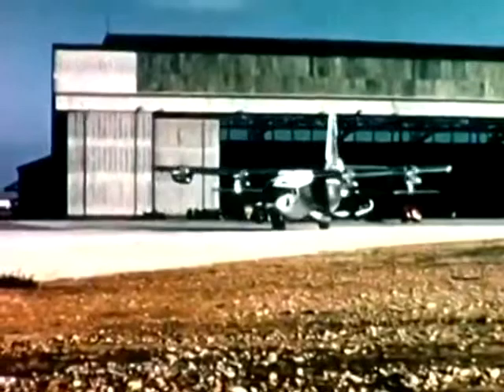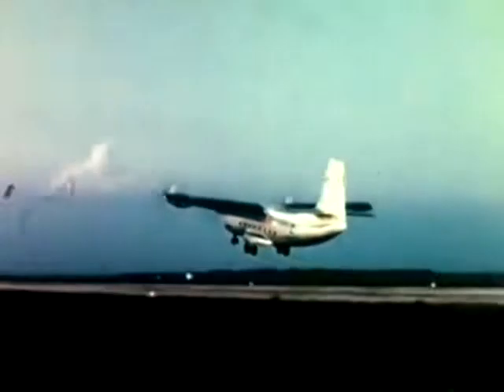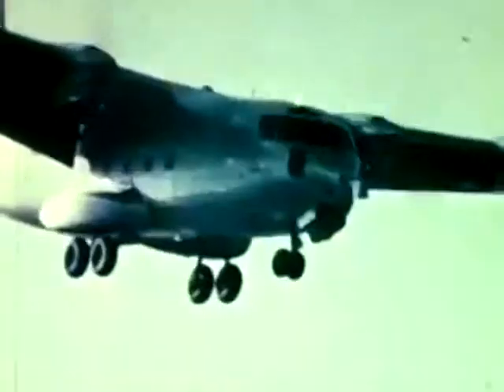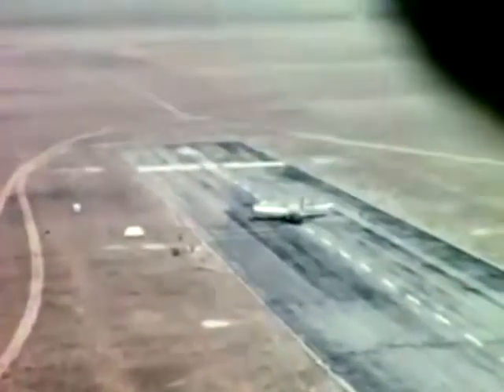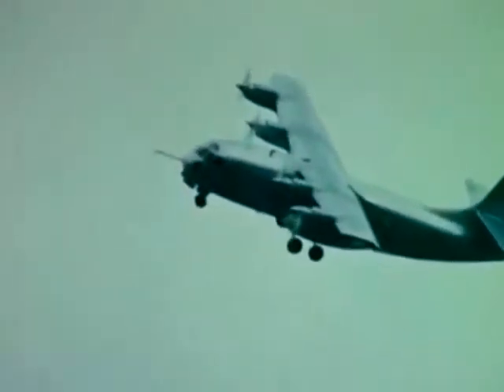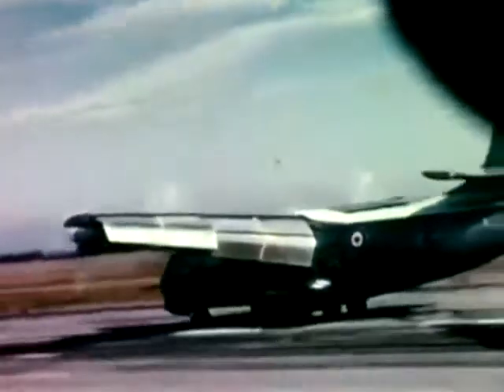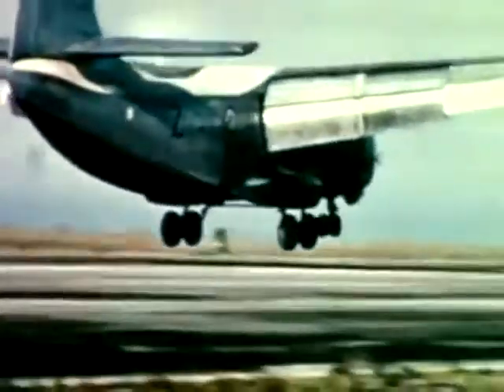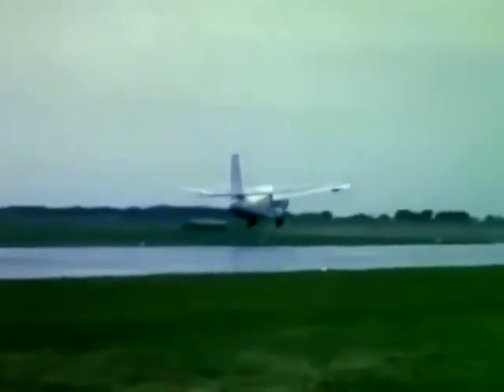McDonnell - The Model 188 STOL Transport (Breguet 941)